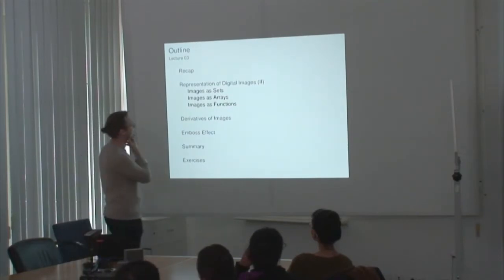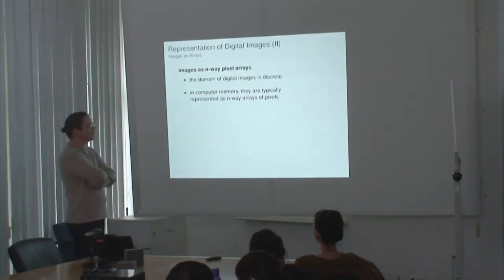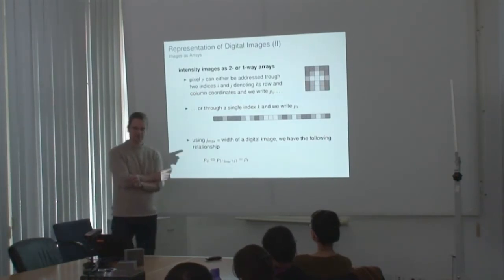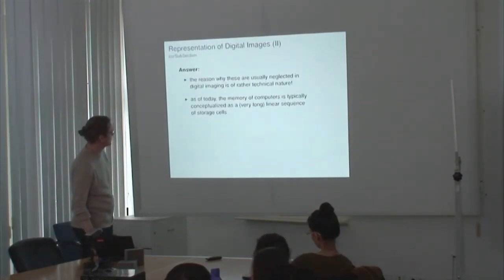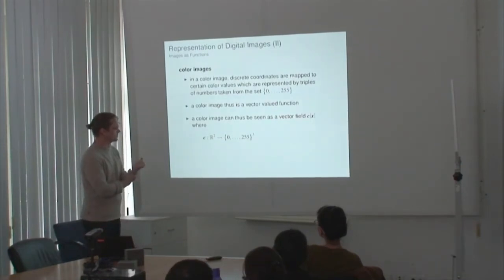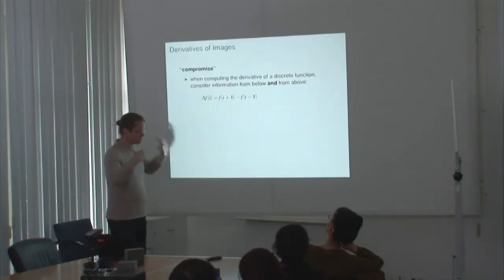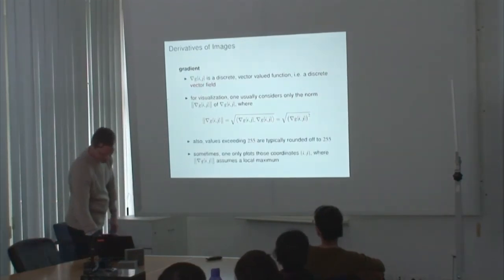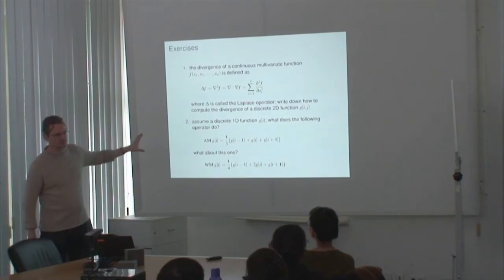Image Processing, Retrieval and Analysis - Lecture 002 (2014-10-27)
The 2nd lecture of the b-it course in "Image Processing, Retrieval and Analysis" with Prof. Bauckhage. Recorded on 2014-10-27 at b-it, Bonn.